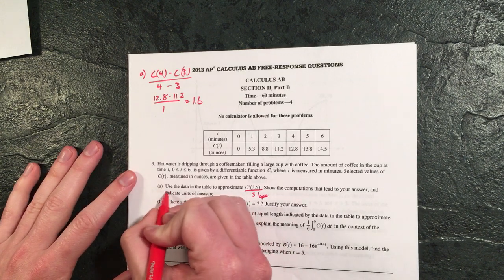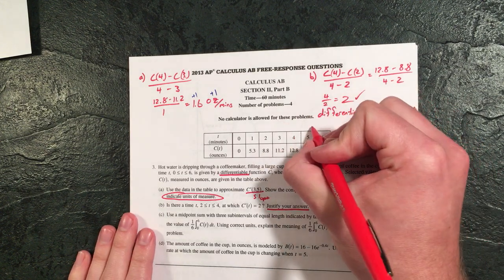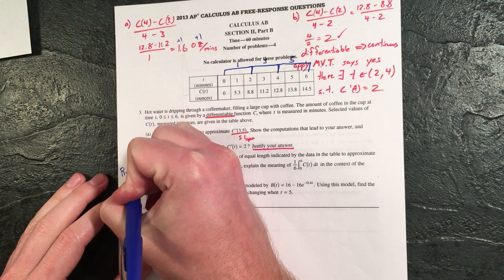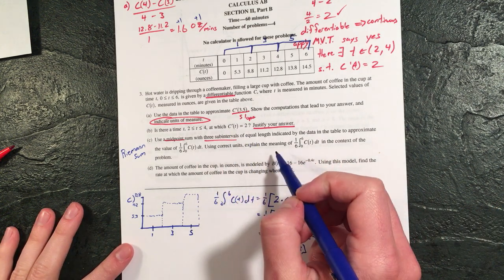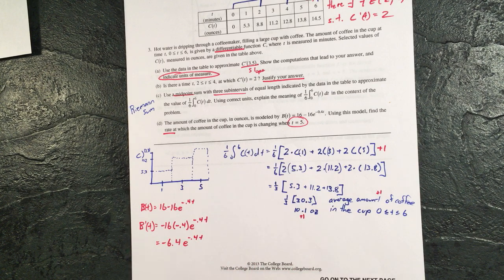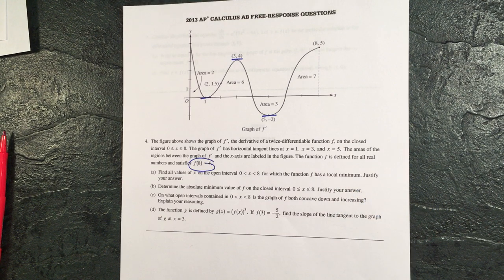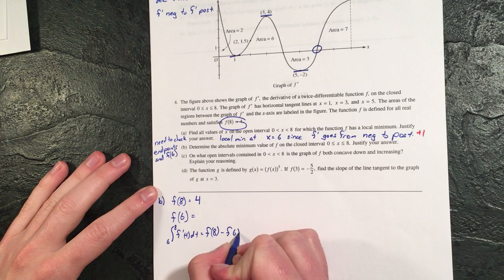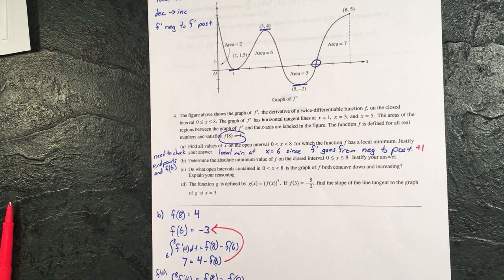Ap calc 2013 questions answered part 1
Part 1 on the questions since my memory got filled halfway through.